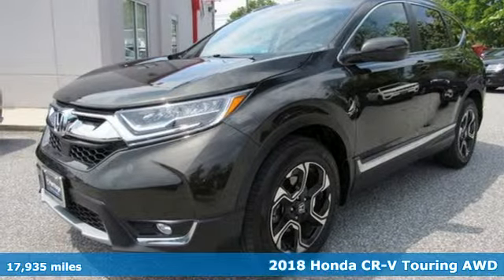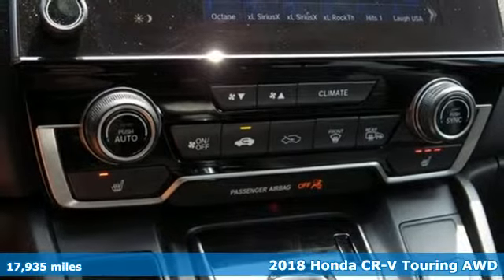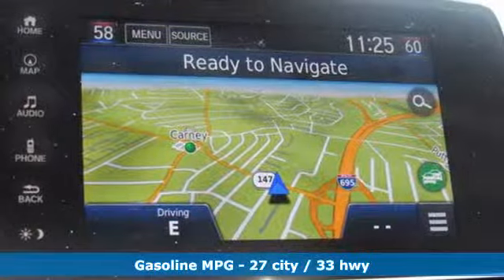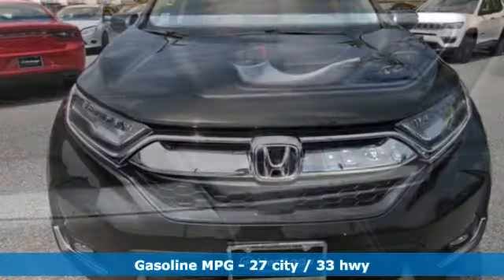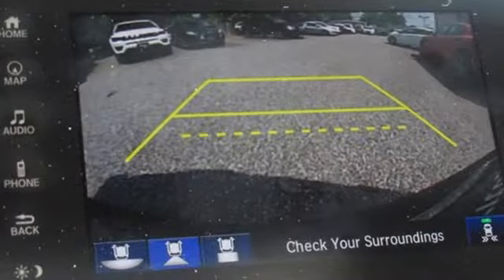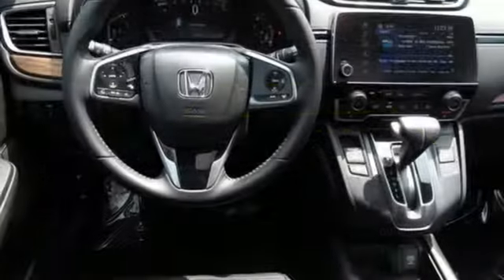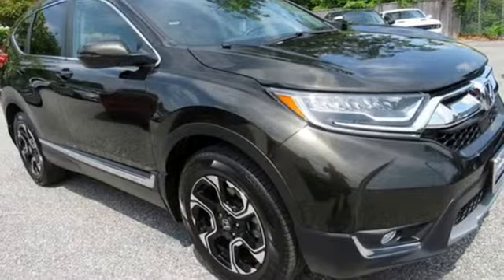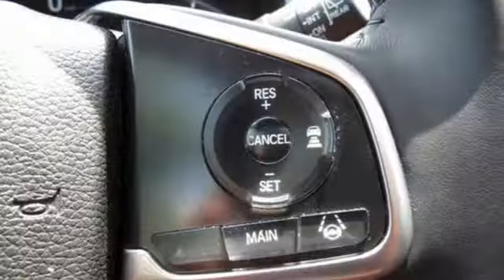2018 Honda CR-V Baltimore MD Parkville, MD OU011027 - SOLD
Year: 2018
Make: Honda
Model: CR-V
Trim: Touring
Engine: 1.5L I4 DOHC 16V
Transmission: CVT
Color: Green
Interior: Black
Mileage: 17935
Stock #: OU011027
VIN: 7FARW2H92JE011027
JUST ARRIVED. PENDING INSPECTION. Clean CARFAX. Olive 2018 Honda CR-V Touring AWD CVT 1.5L I4 DOHC 16V AWD.brbrRecent Arrival! 27/33 City/Highway MPGbrbrAwards:br * Motor Trend Automobiles of the yearbrbrbr*Your additional costs are sales tax, tag and title fees for the state in which the vehicle will be registered, any dealer-installed options (if applicable) and a $299 dealer processing fee (not required by law). Prices are subject to change, and prior sales are excluded from these offers. While every reasonable effort is made to ensure the accuracy of this information, we are not responsible for any errors or omissions contained on these pages. Please verify any information in question with the dealer.

Address:
9215 Harford Rd